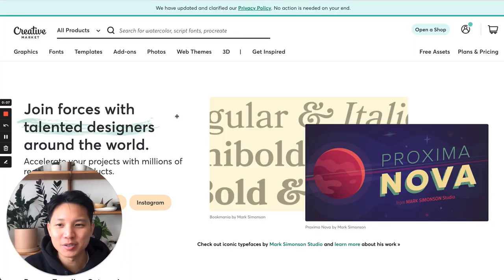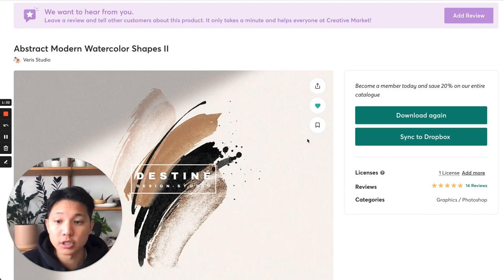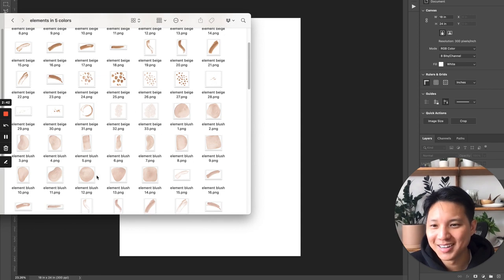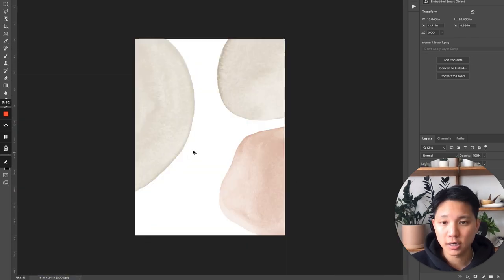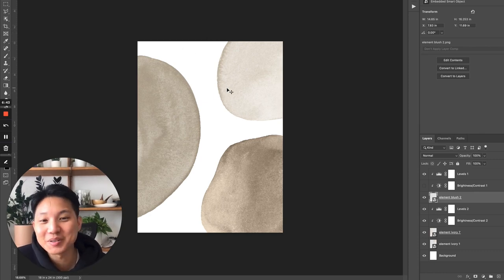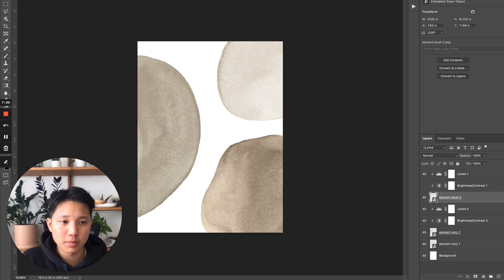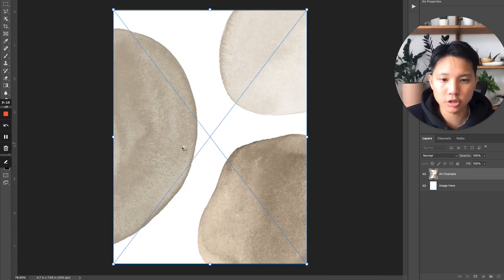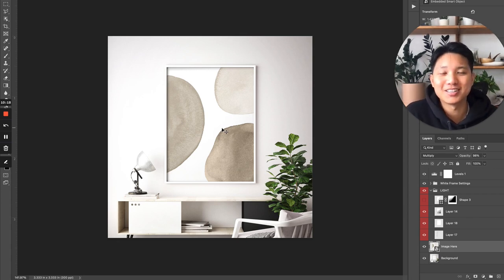How I Make Printable Wall Art (Start to Finish)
Hey guys, in this video I want to show you one way to create simple printable wall art, which then you can sell it on Etsy or other e-comm platforms.

[[ DESIGN & MOCK-UP TOOLS ]]

[[ PRINT-ON-DEMAND ]]

[[ RESOURCES ]]

📖 Chapters
0:00 Intro
0:30 Where to get graphic assets
1:32 Start designing digital art
2:44 Design composition
3:21 Design file size
4:17 Save file type
5:20 How to place in frame mockup
6:20 Desiging art tip
6:59 Summary